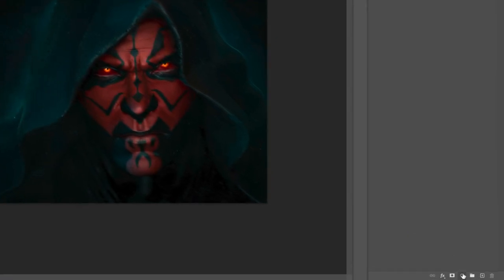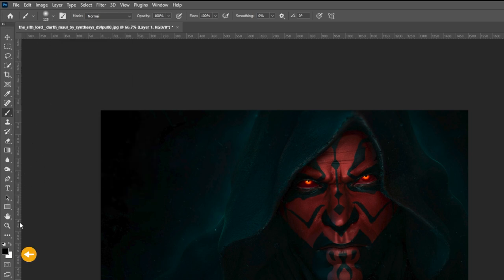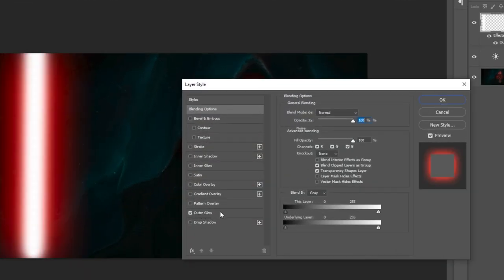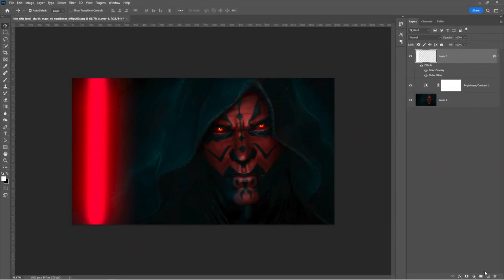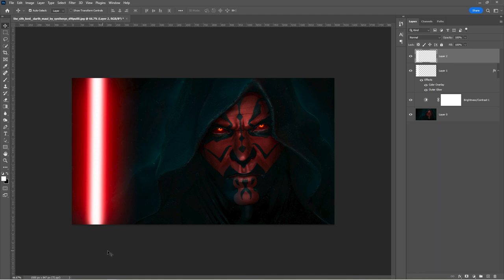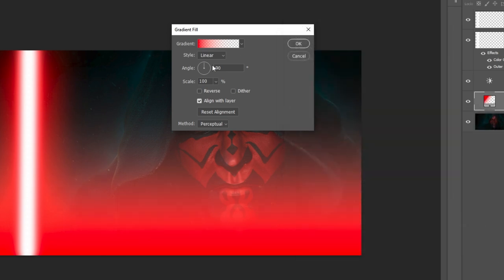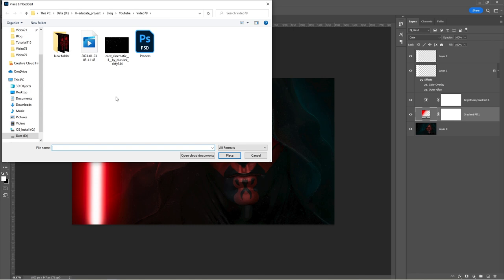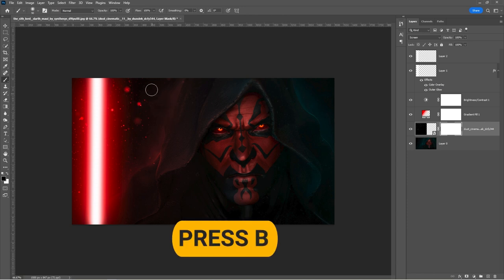How to Create a Lightsaber in Photoshop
In this Photoshop tutorial, we'll show you how to create a Lightsaber using basic shapes and effects. This project is easy to follow and can be completed in just a few minutes.

Lightsabers are a popular trend right now, and this tutorial will help you create your own lightsaber in Photoshop! This project is perfect for beginners, and it's a fun way to learn basic Photoshop skills. So whether you're a fan of the Star Wars franchise or not, this tutorial is a must-watch!